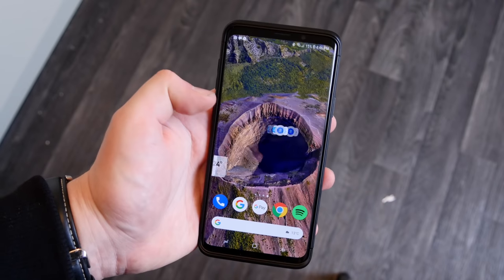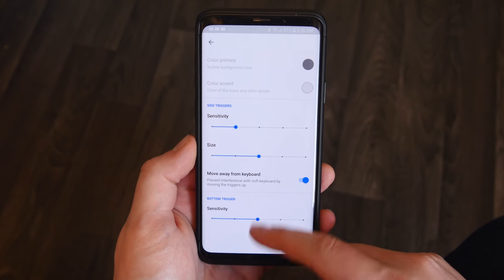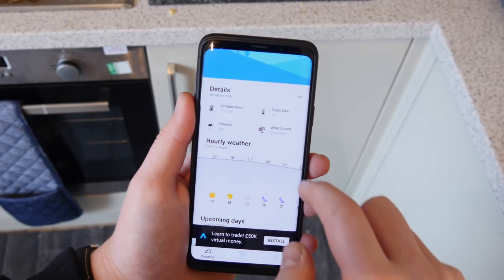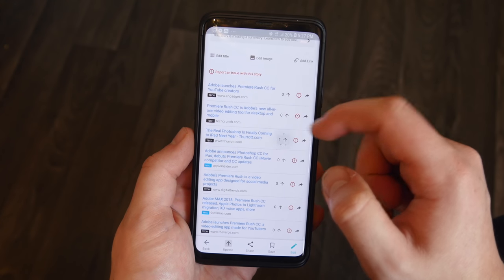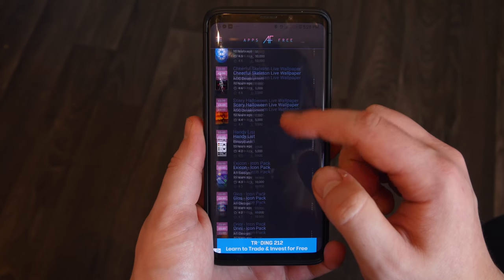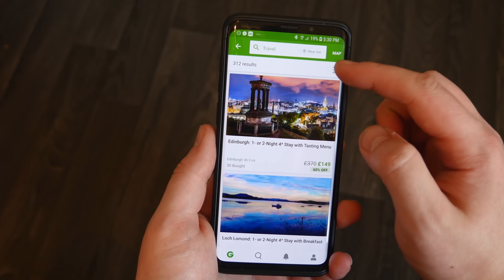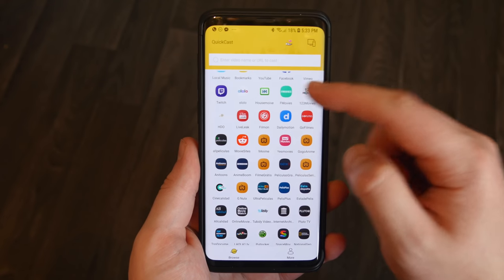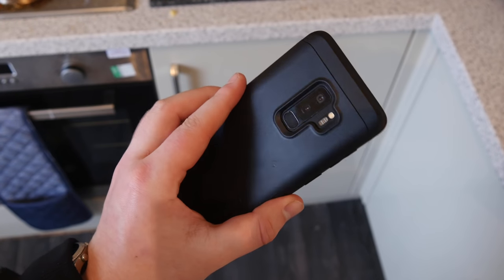Top 10 Android Apps October 2018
This is my selection for The Top 10 Android Apps of the month they are the best apps of the month that I have right now on my Samsung Galaxy S9+ and I find them all very useful.
I am running android Oreo 8.0 on my S9+ so some of these apps may not be compatible with your device if it is running an older version of android.

The launcher I am running on my device is Nova Launcher prime with the icon pack “Pixel”